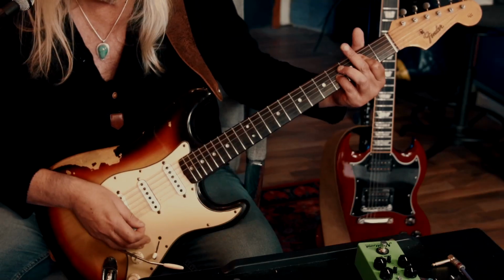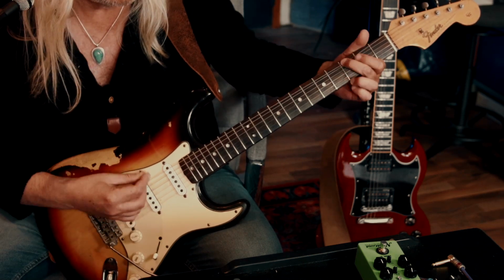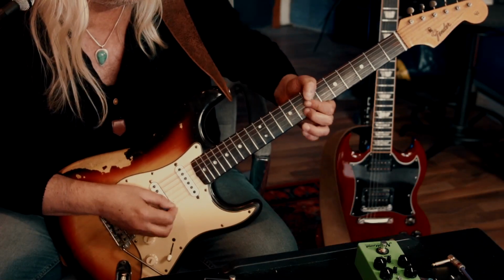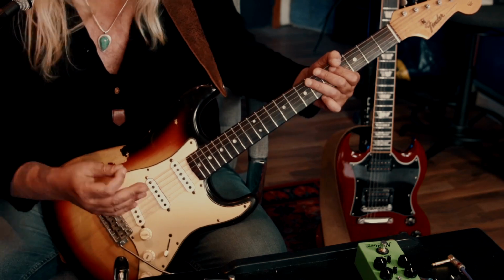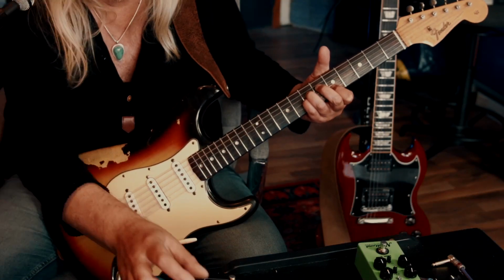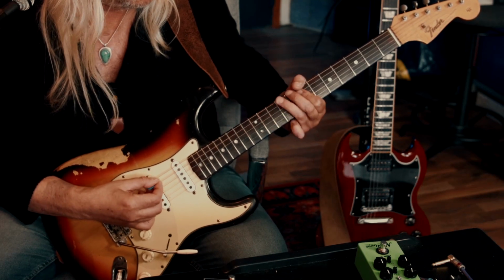Is this the best Fuzz i ever bought?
I bought a Fuzz from Thomann - MAESTRO Fuzztone FZ-M. I remembered the brand from "Satisfaction" by the Rolling Stones. They used this brand on the record. So what can go wrong?
It sounds very impressive..but hear yourself